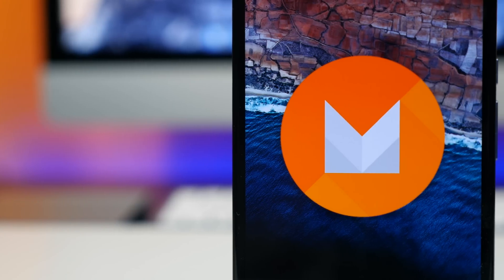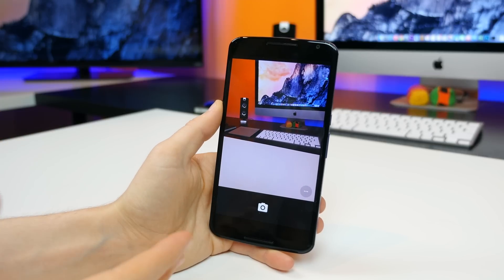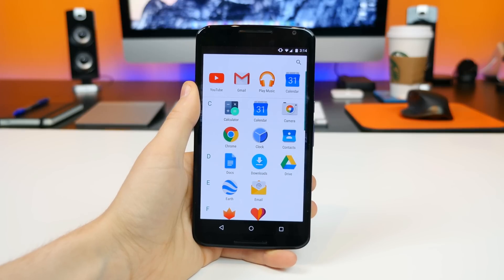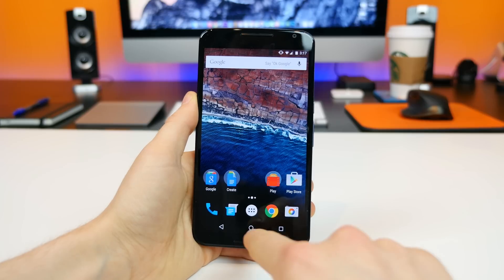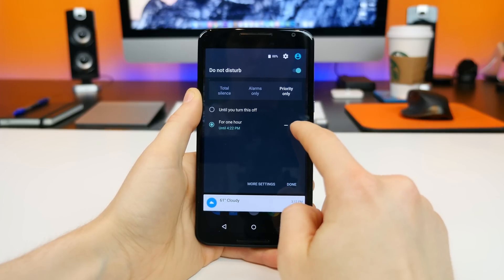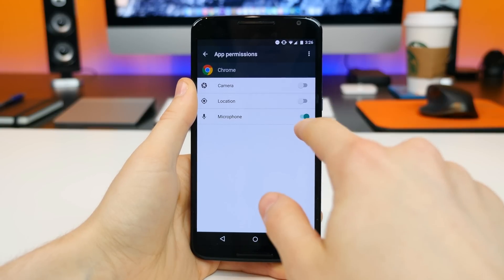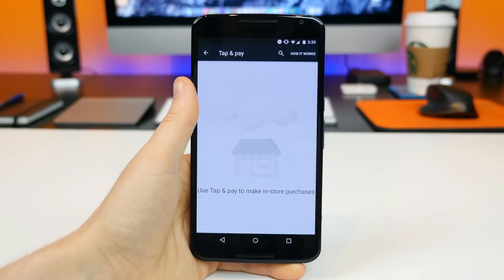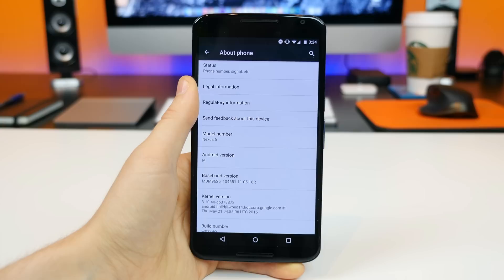Android M: Walkthrough of 20+ Features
Beau HD gives us an overview of more than 20 new features, improvements, and design changes found in the developer preview of Android M running on the Nexus 6. Some of the new features include additional volume controls, a Google voice search shortcut on the lock screen, a "Doze" battery-saving feature, a new vertically scrolling app drawer, and improved do not disturb options. Which feature is your favorite? Do you think Android M will be named Android Milkshake later this year?